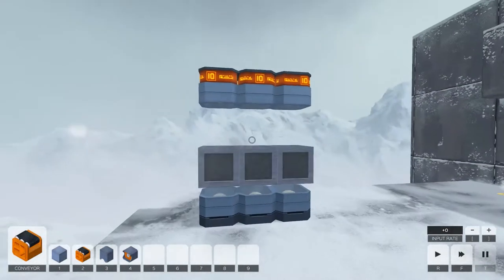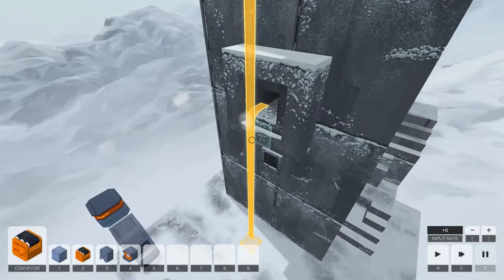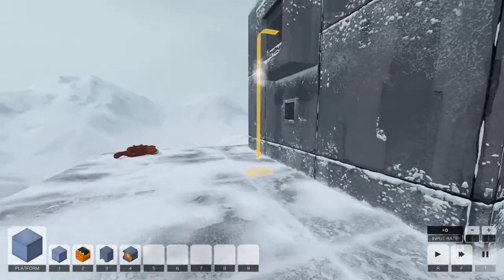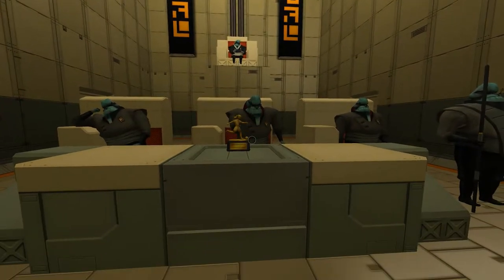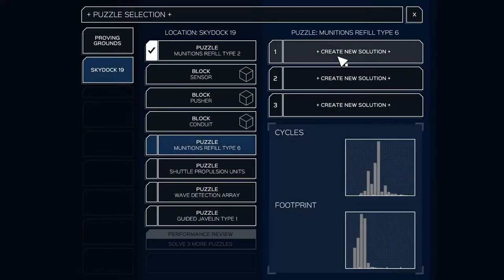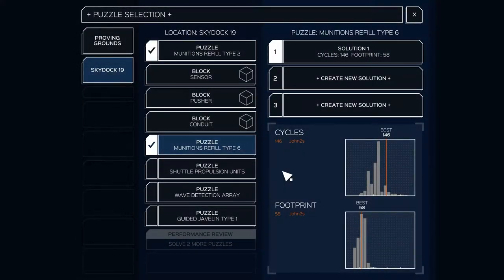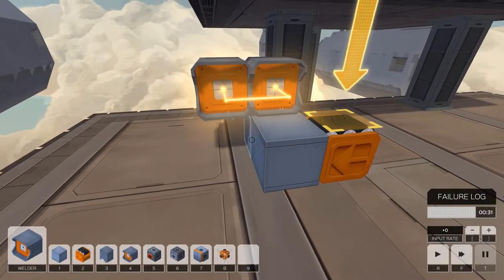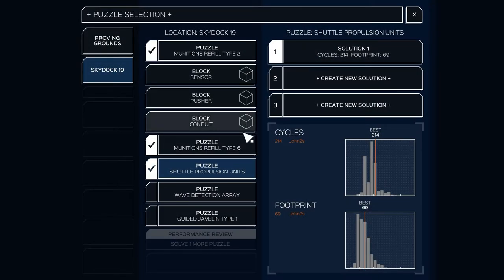Infinifactory #02 :: The Tick :: BoxerGaming [1080p60]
Welcome to The Tick, a show where I try out new games for an unspecified amount of time. Many games are in the running of becoming a running show on this channel and even more are discarded. This is a way to involve all of you!

Today we look at Infinifactory, a puzzle game currently on Steam!